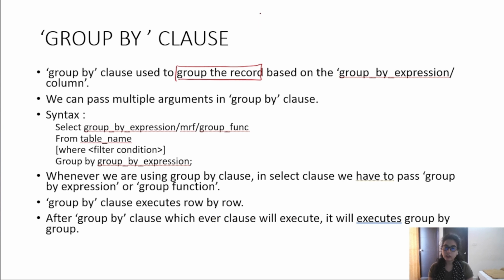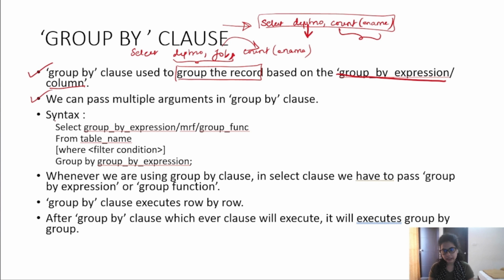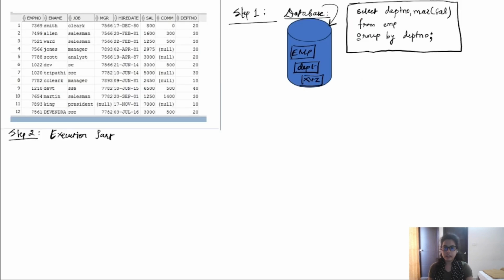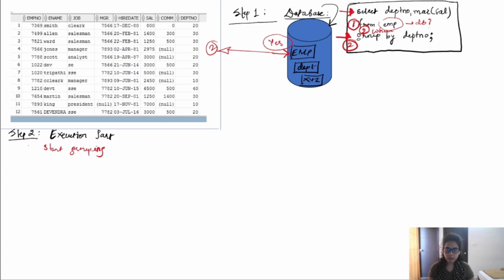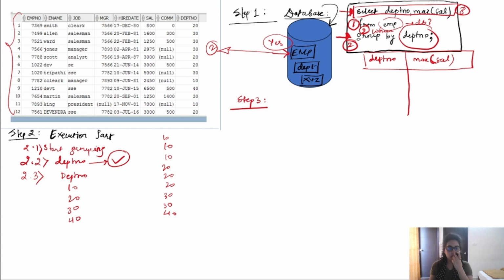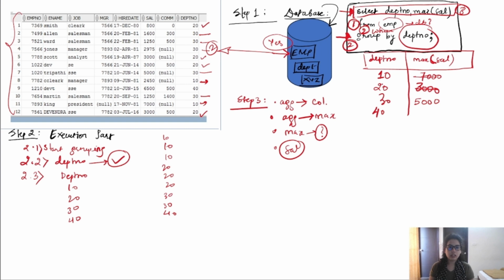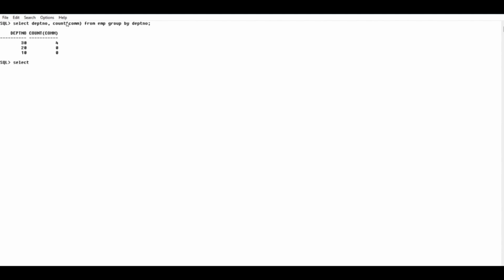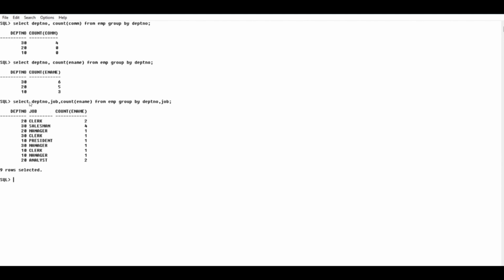Complete Understanding of "Group By" Clause : Beginner's Guide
From how Group by  works, to how group by gives an output. Complete Understanding !!